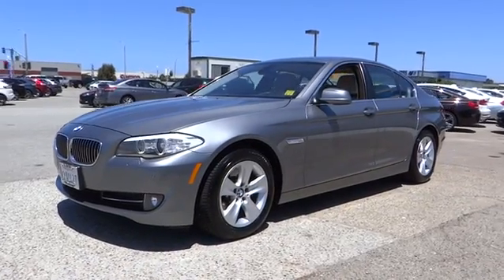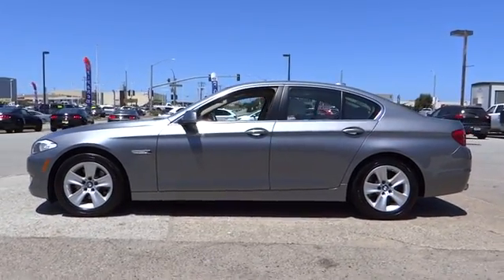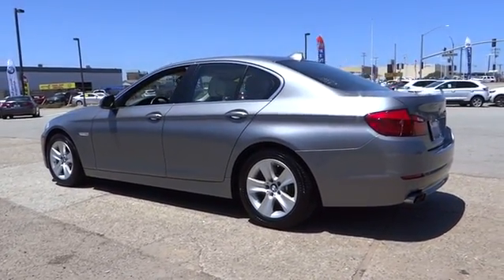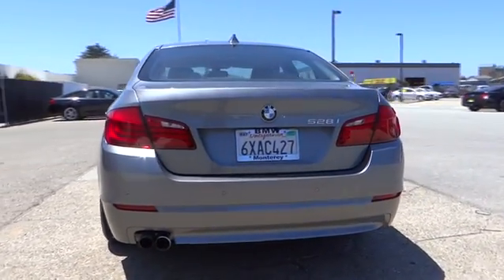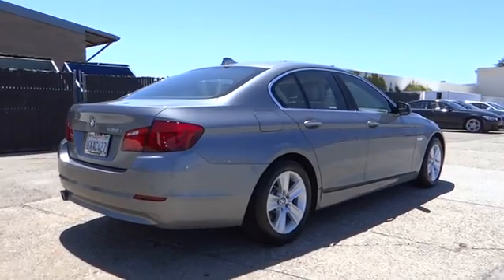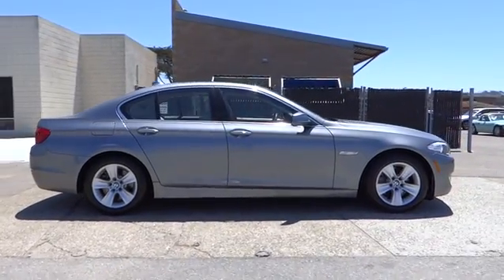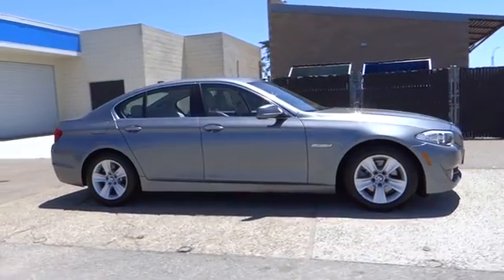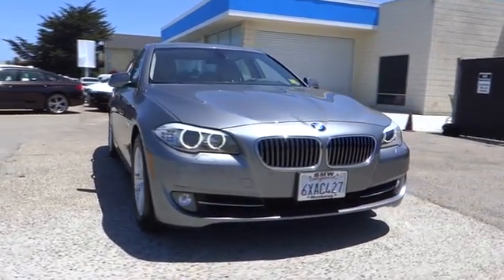2012 BMW 5 SERIES Monterey, Santa Cruz, Salinas, Gilroy, San Jose, CA CDX06397BC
2012 BMW 5 SERIES
2012 BMW 5 SERIES 528I - Stock#: CDX06397BC - VIN#: WBAXG5C58CDX06397

BMW Certified, CARFAX 1-Owner, GREAT MILES 51,278! EPA 34 MPG Hwy/23 MPG City! Navigation, Heated Leather Seats, Moonroof, Onboard Communications System, iPod/MP3 Input, Aluminum Wheels, Premium Sound System, Turbo Charged READ MORE!br /br /KEY FEATURES INCLUDEbr /Sunroof, Turbocharged, Premium Sound System, iPod/MP3 Input, Onboard Communications System, Aluminum Wheels, Keyless Start, Dual Zone A/C MP3 Player, Keyless Entry, Child Safety Locks, Steering Wheel Controls, Heated Mirrors. br /br /OPTION PACKAGESbr /PREMIUM PKG pwr trunk lid open/close, integrated 3-button universal garage door opener, front & rear park distance control, Dakota leather upholstery & door trim, TECHNOLOGY PKG rear-view camera, navigation system, HEATED FRONT SEATS, SPLIT FOLD-DOWN REAR SEAT, SIRIUS SATELLITE RADIO, BMW APPS smartphone integration, 8-SPEED STEPTRONIC AUTOMATIC TRANSMISSION sport & manual shift modes, adaptive transmission control (ATC) (STD). 6 years/100,000 miles, Up to 2-Years/50,000-Miles plus balance of original warranty (4-Year/50,000-Miles) , 24-Hour Roadside Assistance , Comprehensive Inspection and Reconditioning , $0 Maintenance for the first 4 years or 50,000 miles br /br /MORE ABOUT USbr /Why do people come from as far away as Seaside, Monterey, Salinas, Santa Cruz, Hollister and Carmel, California to buy their new BMW at BMW of Monterey? It's because they like to do business with us. We want you to have the BMW that you want. So shop around, and then come see us! At BMW of Monterey, your new and preowned BMW service needs are met with our staff of BMW trained auto technicians and BMW repair staff. We're a Lithia Motors BMW dealership and you can count on us. br /br /Pricing analysis performed on 6/21/2016. Horsepower calculations based on trim engine configuration. Fuel economy calculations based on original manufacturer data for trim engine configuration. Please confirm the accuracy of the included equipment by calling us prior to purchase. br / Some of our used vehicles may be subject to unrepaired safety recalls. Check for a vehicle's unrepaired recalls by VIN